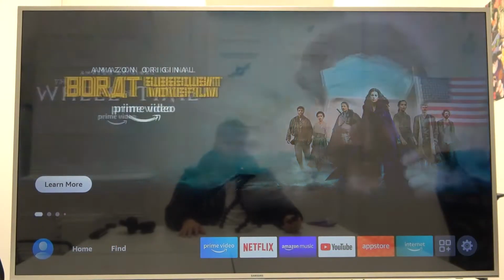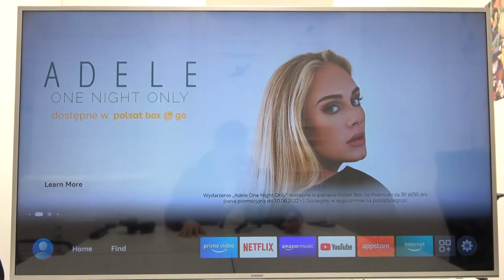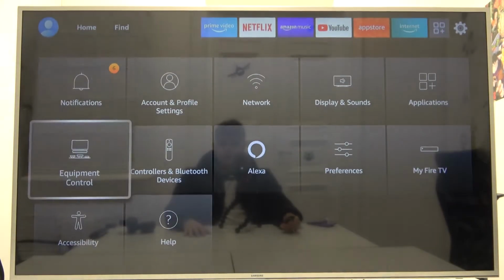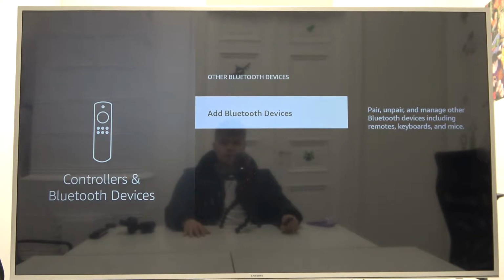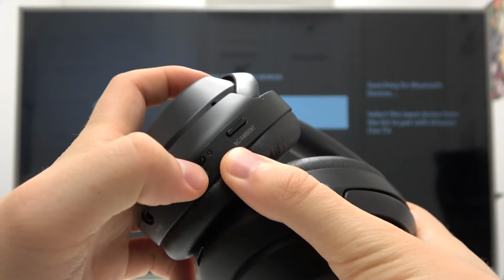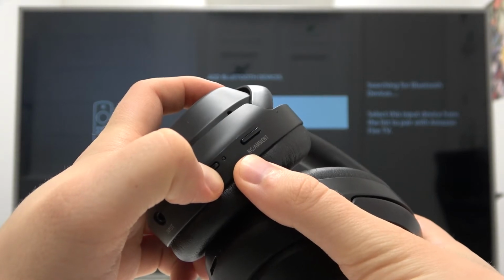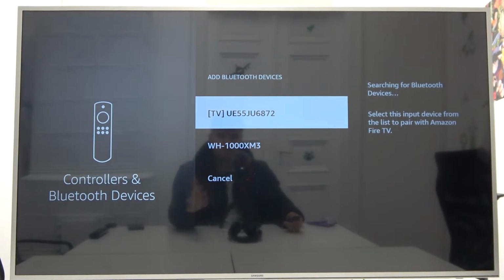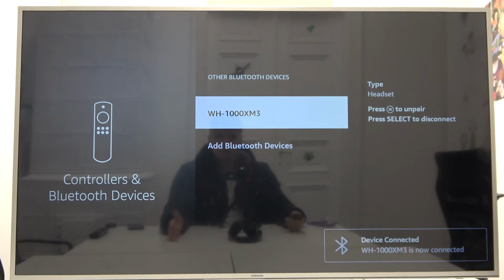How to Connect Bluetooth Headphones to Amazon Fire TV Stick?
How to Link Bluetooth Headphones to Amazon Fire TV Stick? How to Use Bluetooth Headphones to Amazon Fire TV Stick? How to Plug Bluetooth Headphones to Amazon Fire TV Stick?